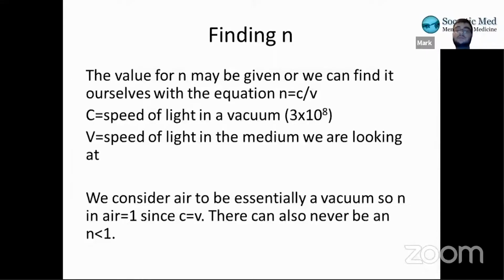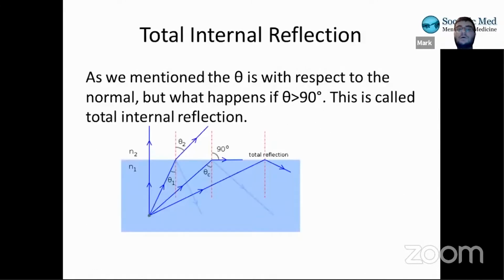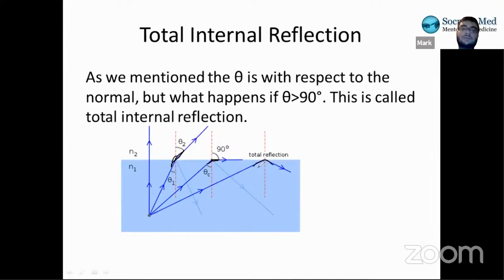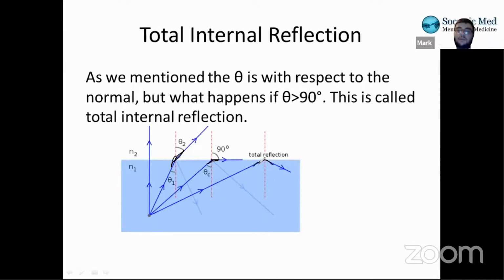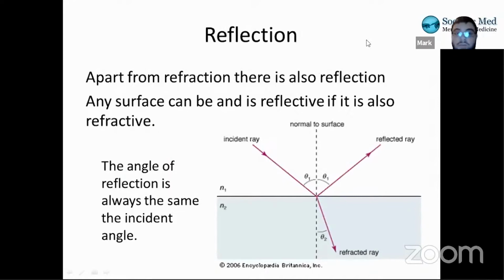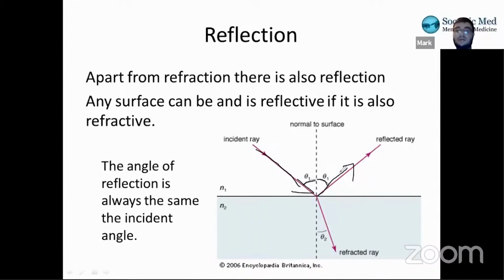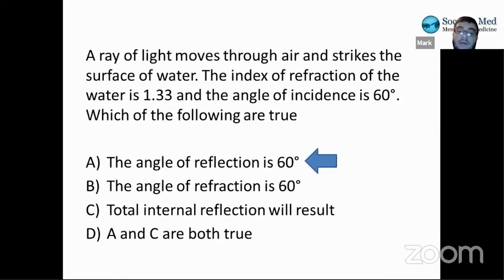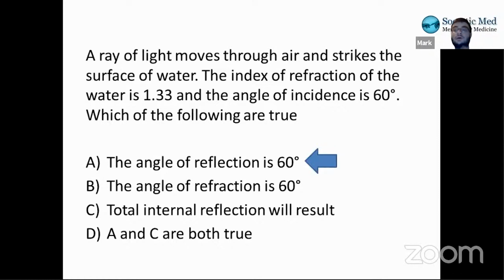MCAT Physics Light & Optics - Topic 2/3: Refraction and Reflection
MCAT tutor Mark reviews light and optics from the CHEM/PHYS section of the MCAT, from the refraction and reflection part of the light and optics lecture.